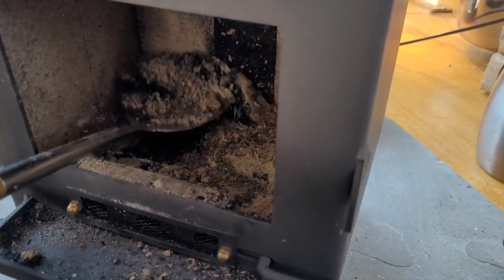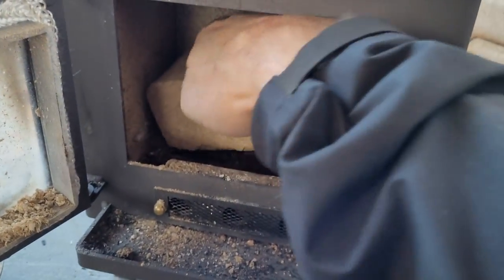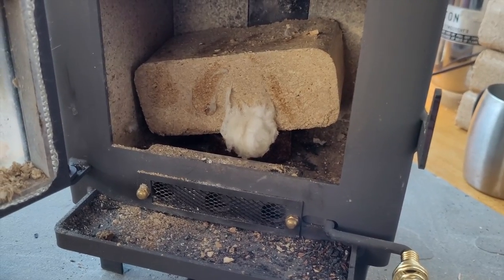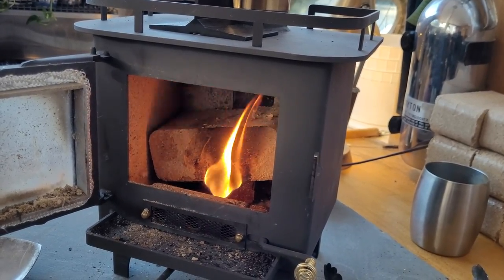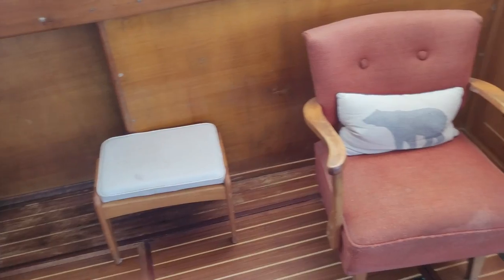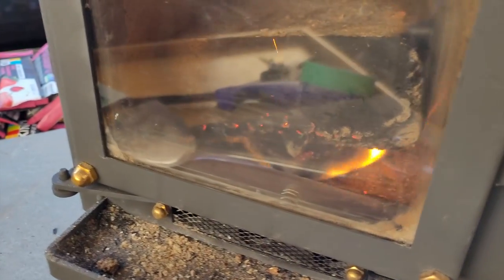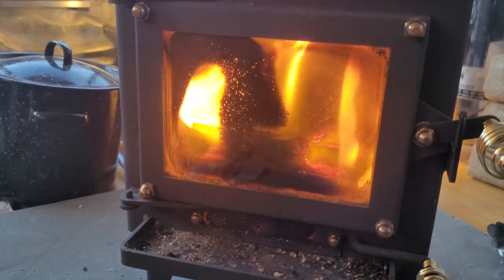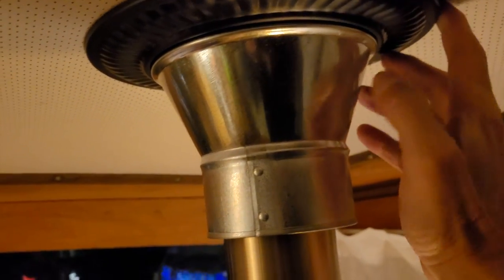Cubic Mini Cub Wood Burning Stove Final Thoughts - How I Use It in a 400 Square Foot Boat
Final thought's on this tiny wood stove and how I have been using it to heat a 400 square foot living space with dunnage and store bought wood pressed sawdust blocks.

Better late than never! This video was from a few weeks ago but wanted to update anyone that might be interested in this tiny woodstove.